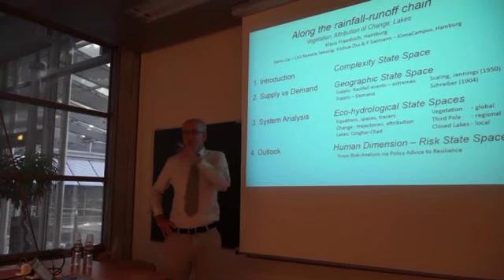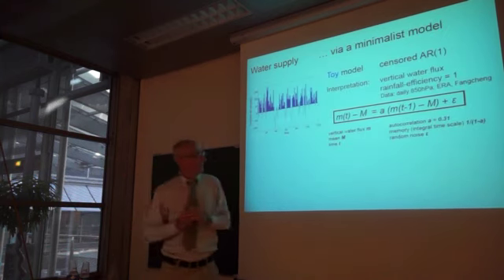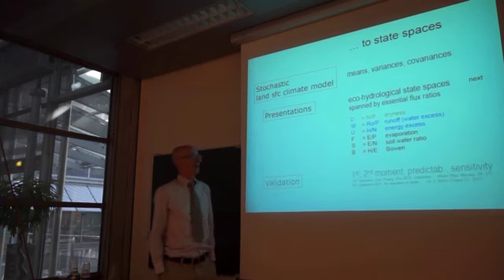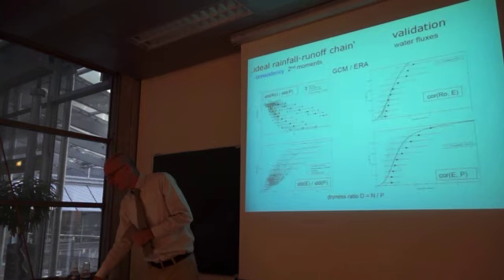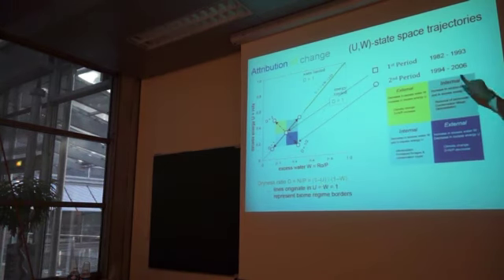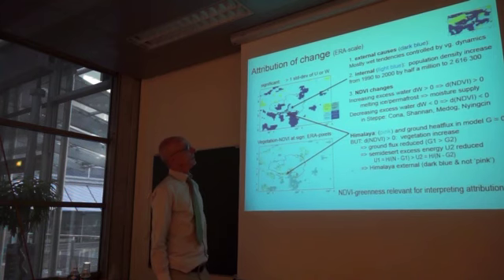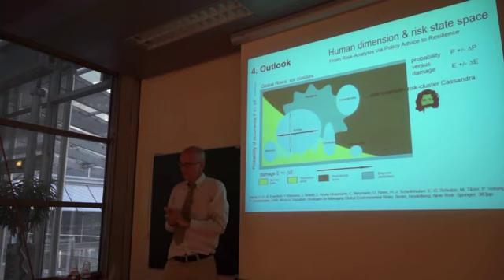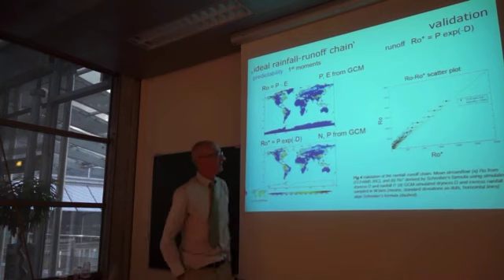Klaus Fraedrich and Levent Kavvas Part 1